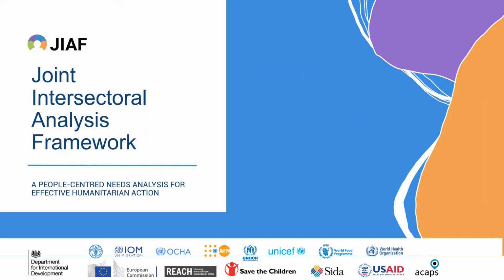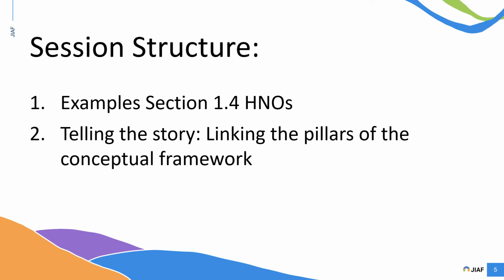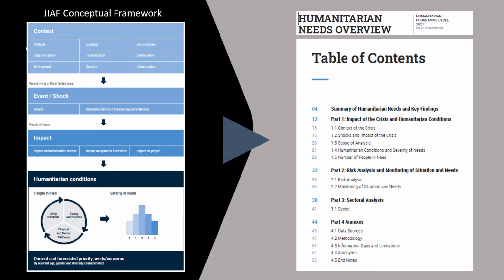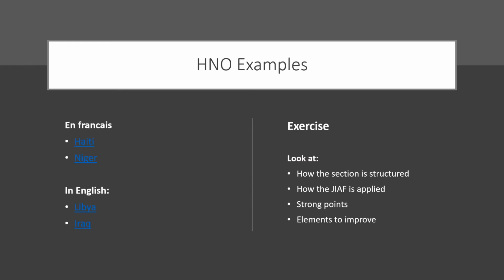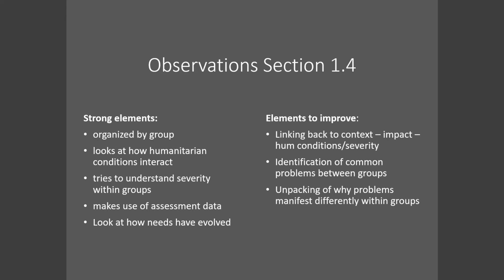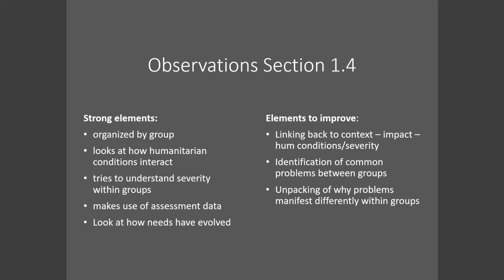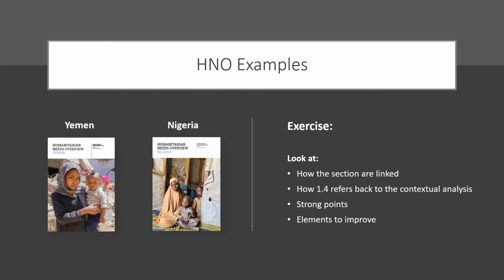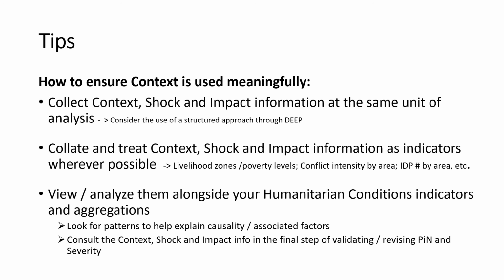JIAF Good Practices - In-Depth Training (BL6)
Learn about what are the good examples of the application of JIAF? What is the emerging good practice in HNOs, in particular, Section 1.4 and linking pillar (‘telling the story)